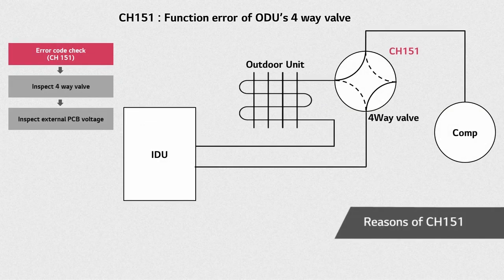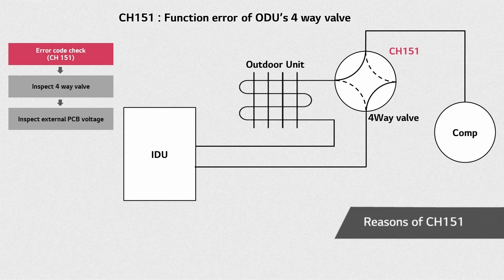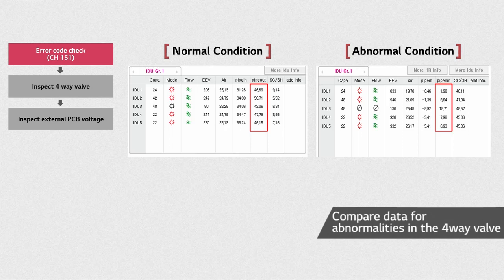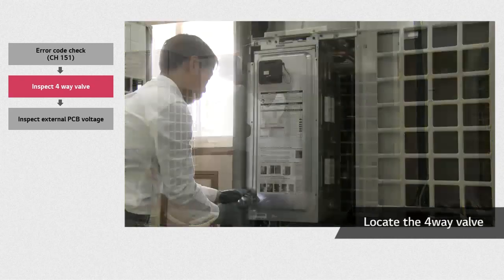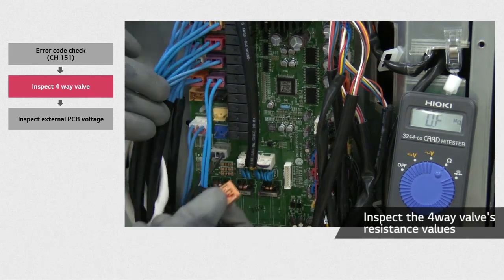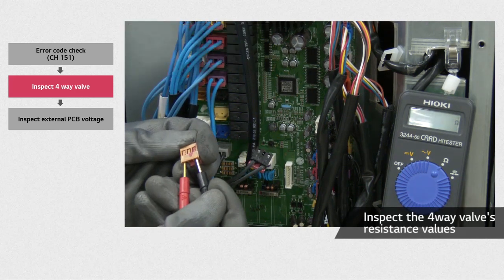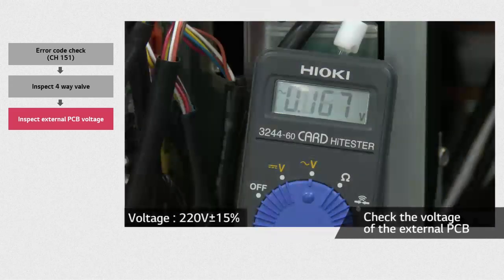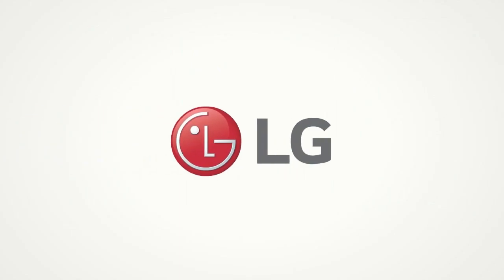LG Multi V : Trouble Shooting Guide (Error Code CH151) I LG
LG Multi V Trouble Shooting Guide (Error Code CH151)